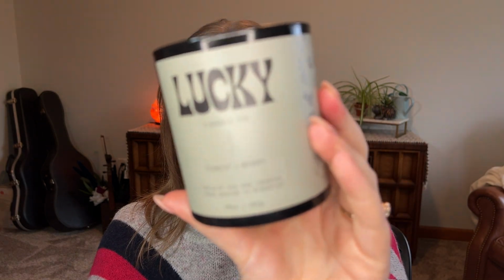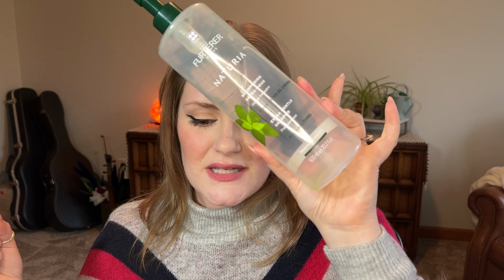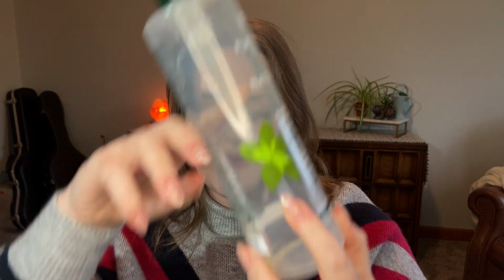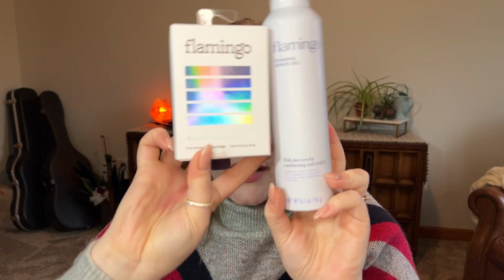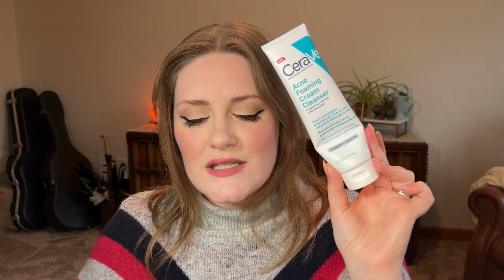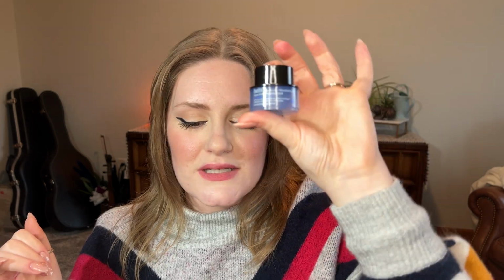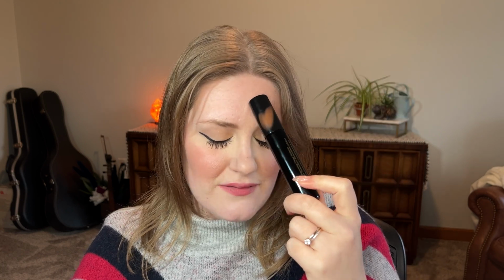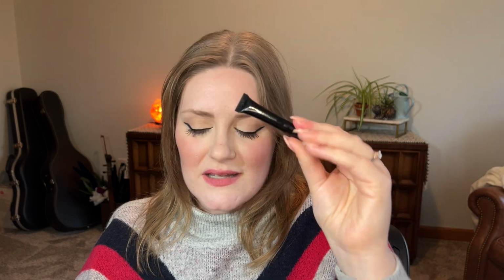APRIL BEAUTY EMPTIES: Repurchase or flop?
Hi! Lets go through my used up beauty products! All products listed below as well as what I’m wearing. Thanks for stopping by :)

PRODUCTS MENTIONED:

Beauty Pie Holiday Candles (no longer on their website)

**Scents discussed: Forest + Berry & Peachy Clean

Rene Furterer Naturia Shampoo
Shea Moisture Manuka Honey + Mafura Oil Hair Mask
Necessaire The Body Serum
Beauty Pie Super Healthy Skin Body Polish
Cerave Foaming Acne Facial Cleanser
Flamingo Razor Blade & Shaving Gel Foam
Vanicream Facial Cleanser
Belif Moisture Bomb Sleeping Mask
Inn Beauty Face Glaze
Victoria Beckham Priming Moisturizer
Thrive Causemetics Liquid Lash Extensions Mascara
Caliray Mascara
Westman Atelier Mascara

*WHAT I’M WEARING*:

Dress: MINKPINK

Makeup:

Rose Inc Skin Tint - 010
Kosas Revealer Concealer - 0.5
Salt New York - Contour/Taupe
Gucci Poudre de Beaute - Eclat Soleil 01
Patrick Ta Double Take Creme & Powder Blush - Oh She’s Different
Kosas Brow Pencil & Gel - Taupe
Olivia Palermo Eyeshadow Palette O’Naturel - Shade Desert Sand & Light Fawn
Beauty Pie Deluxe Precision Liquid Eyeliner - Black Cat
Nars Velvet Matte Lip Pencil - Cruella (blotted)

**All of the opinions expressed in this video are my own. All products mentioned were bought and paid for by my-independent working woman-self**

Beautypie
First month free and a 10% coupon for me! (Am I a poet? Lol)